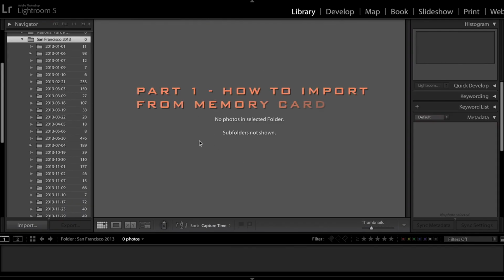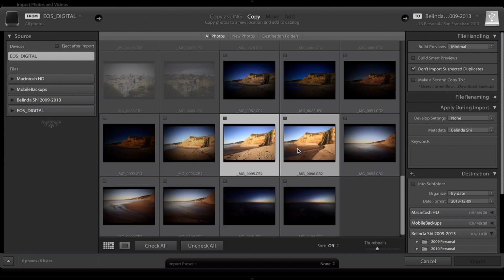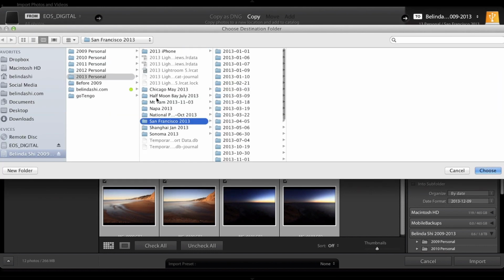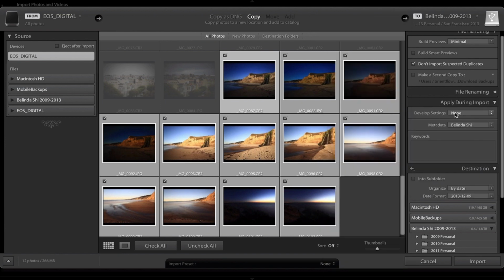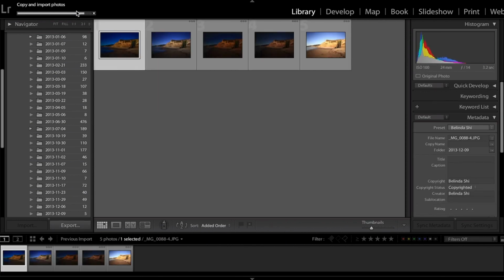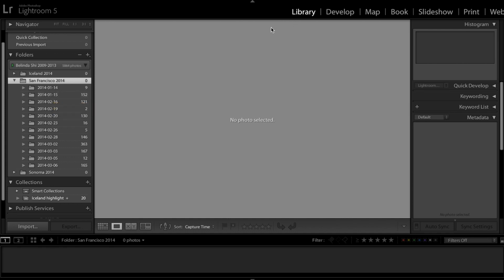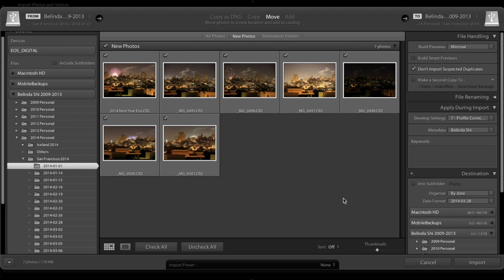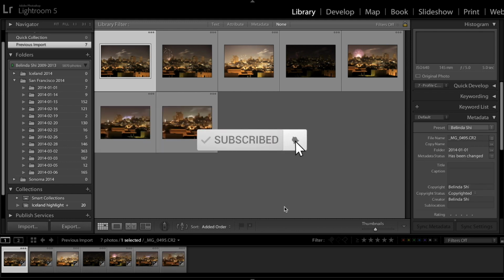Post Processing Workflow Tutorial Step 1 | How to Import Photos Into Adobe Lightroom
As the first step of the Adobe Lightroom Post Processing Workflow, importing your photos is the fundamental step to guide Lightroom where to store and organize your photo files.  Doing this first step right will help you organize your hard drives so you can easily locate your files later on.

I'll share details of each step in future videos on weekly basis, at 3pm, Wednesday.

YOUTUBE EQUIPMENT I USED:

📷 CAMERA
Main travel camera

Main travel prime lens

Personal favorite lens for landscape photos

Personal favorite lens for portrait photos

Personal favorite general purpose walk around lens

Favorite vlogging camera:

🎤 AUDIO
Microphone for screen recording

📲iPhone XS MAX + Voice recorder

💻 LAPTOP
15" Macbook Pro with touch bar 2019